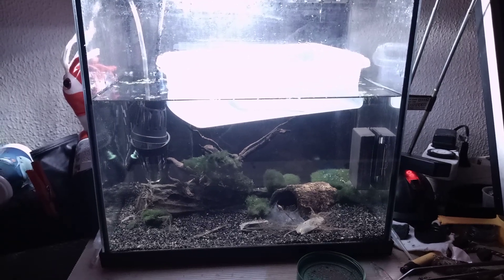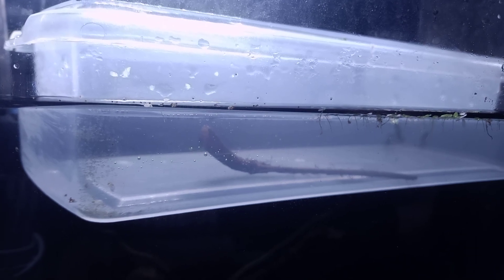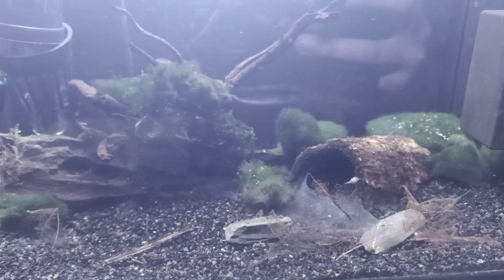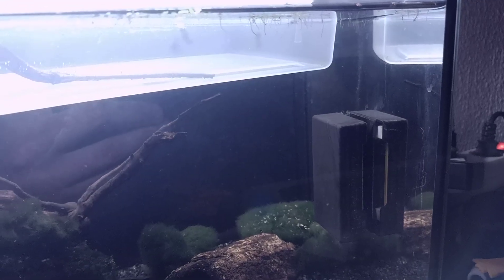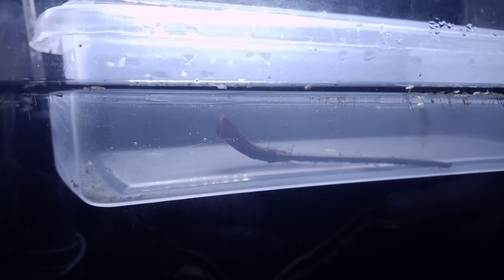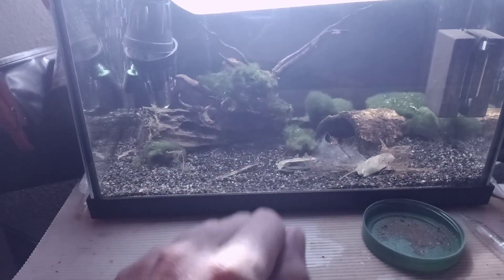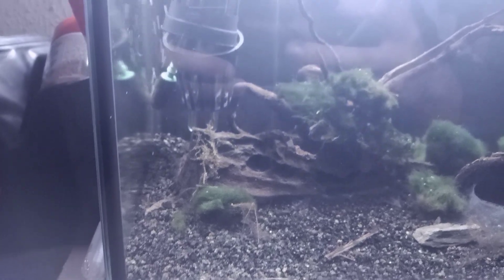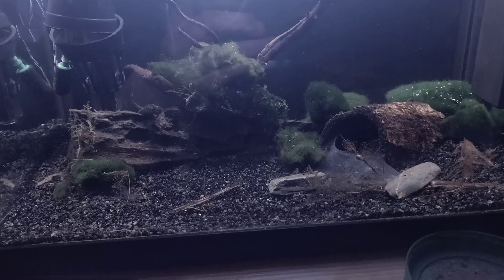Triops| Plan B! I call Plan B! ( Nauplii evacuation)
damn... It appeared that the Nauplii were struggling/ disappearing rapidly so I decided to Evacuate the tank and transfer all the Nauplii to a classic floating hatchery where I can properly monitor and feed them.

Have a look at the update and enjoy!

Greets,

Bjorn

Triassic Park Triops